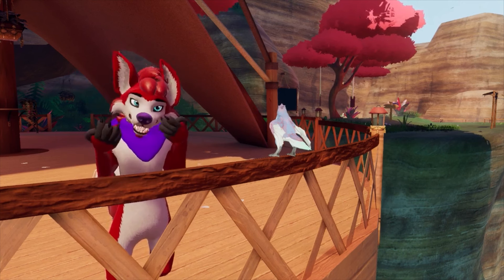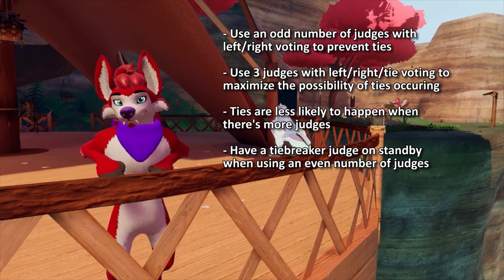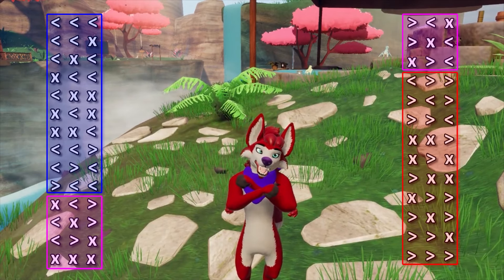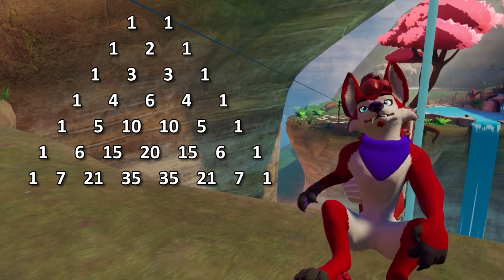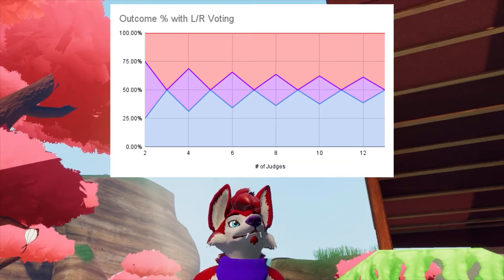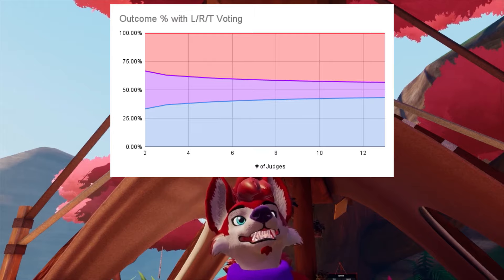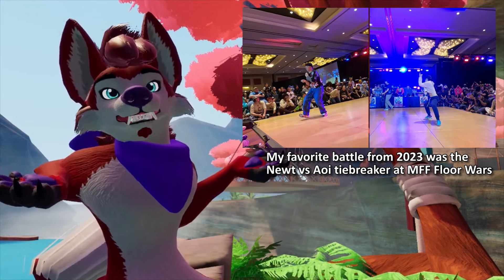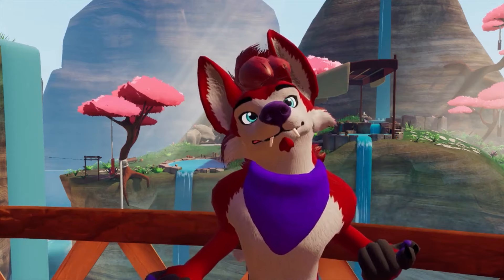How Number of Judges affects Furry Dance Battles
Episode 11 of DancerFur Events 101: How number of judges affects a freestyle battle event.

00:00  How number of judges affect dance battle tournaments
01:21  Counting up battle outcomes
02:41  The math for a left/right voting system
03:58  The math for a left/right/tie voting system
04:47  Summary on tiebreaker battles